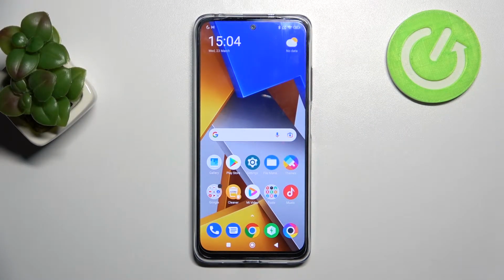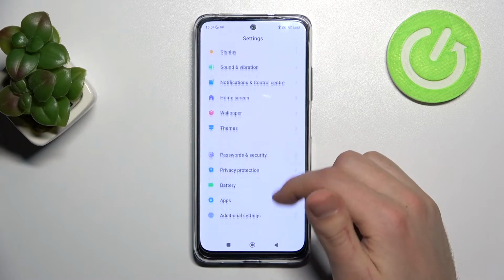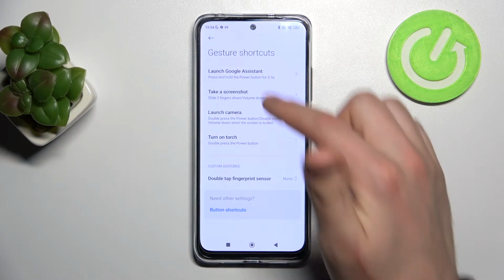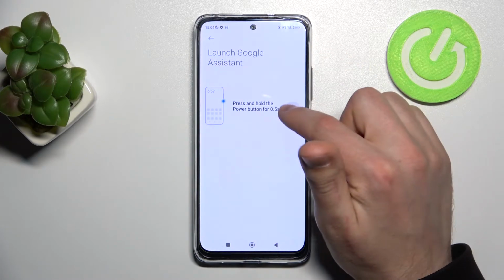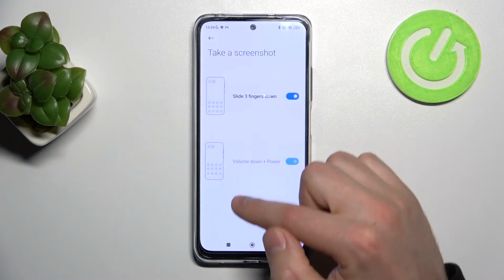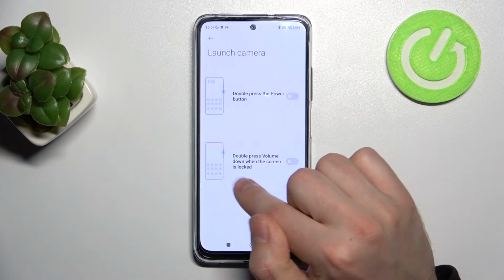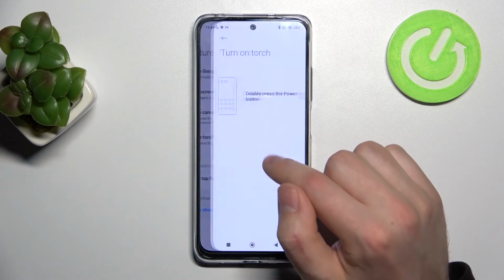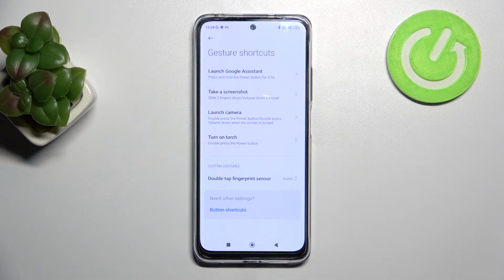How to Customize Quick Launch on Xiaomi Poco M4 Pro – Set Up Quick Launch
Hi there! Have you ever been wondering how you can customize quick launch feature on your Xiaomi Poco M4 Pro? In today's video we're going to show you how you can set up quick launch feature on your Xiaomi Poco M4 Pro and also how you can customize it. Quick launch is the feature that works the way that when you double tap on Power Key or Volume Key of your Xiaomi Poco M4 Pro it launches some quick action like opening camera, enabling flashlight or google assistant. So if you wish to learn how you can customize quick launch on your Xiaomi Poco M4 Pro, all you need to do is just watch this short video to the end, follow the instructions provided by our specialist and try to perform this operation yourself on your Xiaomi Poco M4 Pro.

How to Set Up Quick Launch in Xiaomi Poco M4 Pro? How to Adjust Quick Launch in Xiaomi Poco M4 Pro? How to customize quick launch in Xiaomi Poco M4 Pro?